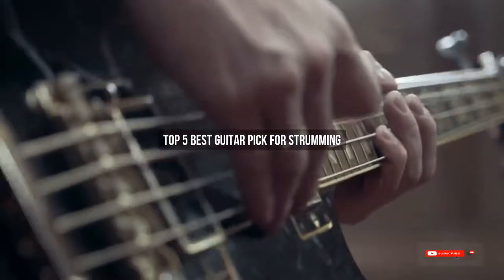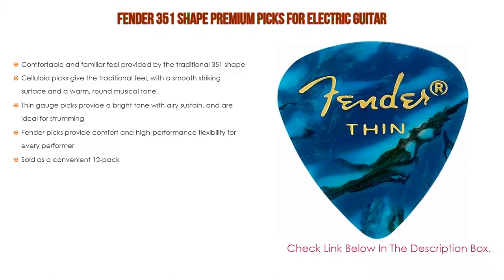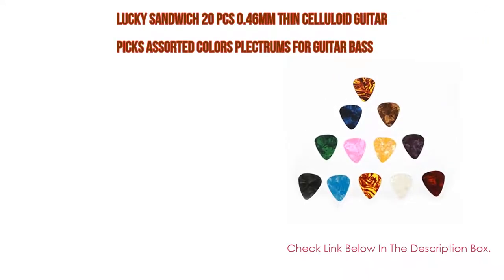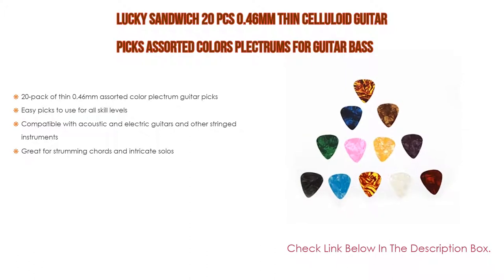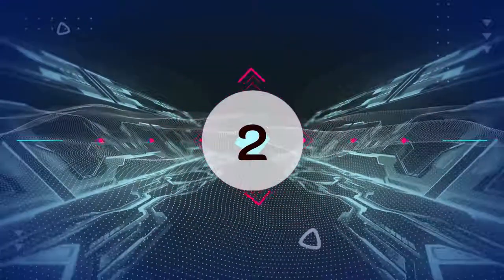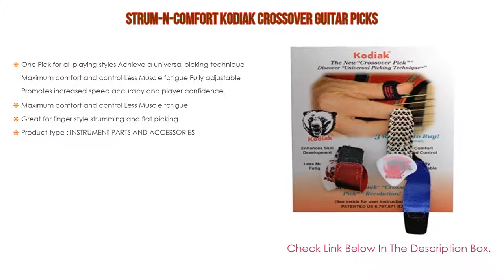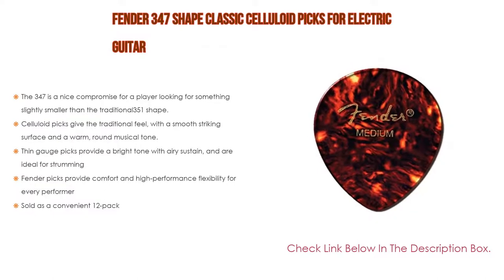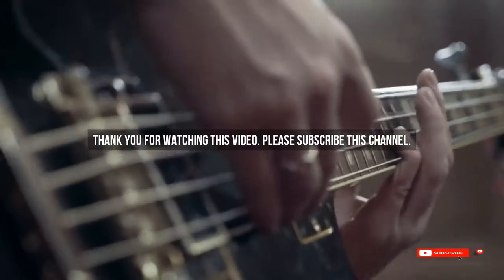Top #5 Best Guitar Pick For Strumming - Available On Market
Best Guitar Pick For Strumming: In this video we've collected and suggested  Guitar Pick For Strumming Reviews for you. Hope our findings will help you.

✅ Fender 347 Shape Classic Celluloid Picks for electric guitar:
✅ Strum-N-Comfort Kodiak Crossover Guitar Picks:
✅ Cool Picks "Juratex" Guitar Pick:
✅ Lucky Sandwich 20 Pcs 0.46mm Thin Celluloid Guitar Picks Assorted Colors Plectrums for Guitar Bass:
✅ Fender 351 Shape Premium Picks for electric guitar:

►Timestamps◄
 ⏩ 0:00:03 Introduction
 ⏩ 00:00:16 Fender 351 Shape Premium Picks for electric guitar
 ⏩ 00:00:48 Lucky Sandwich 20 Pcs 0.46mm Thin Celluloid Guitar Picks Assorted Colors Plectrums for Guitar Bass
 ⏩ 00:01:18 Cool Picks "Juratex" Guitar Pick
 ⏩ 00:01:40 Strum-N-Comfort Kodiak Crossover Guitar Picks
 ⏩ 00:02:06 Fender 347 Shape Classic Celluloid Picks for electric guitar
 ⏩ 00:02:42 Conclusion.

🔎 Best guitar pick for strumming acoustic